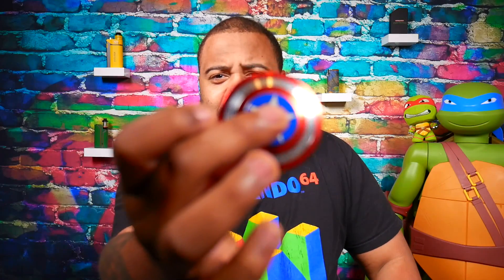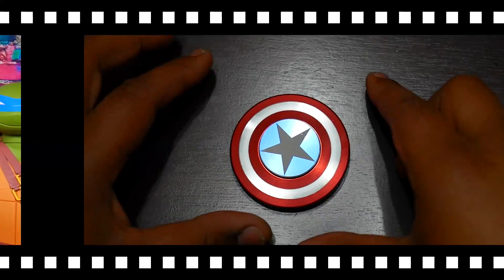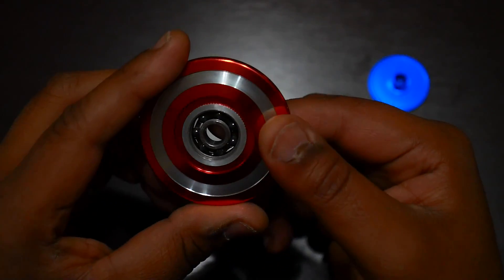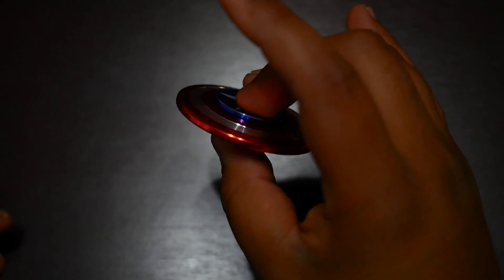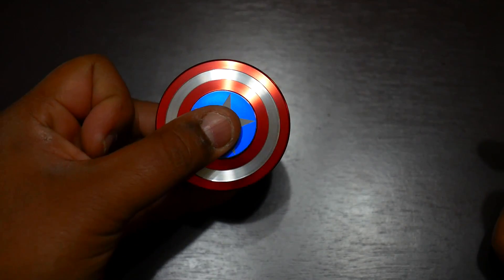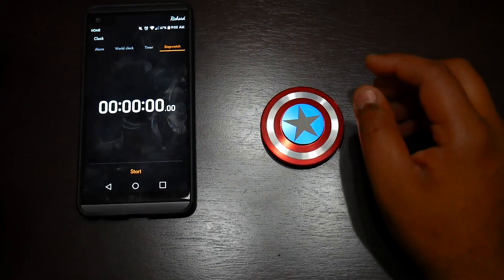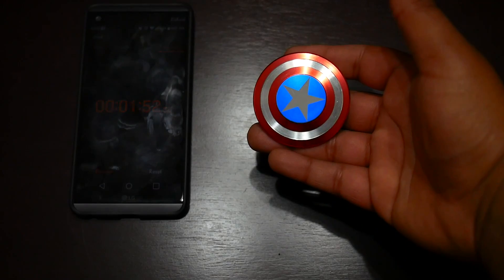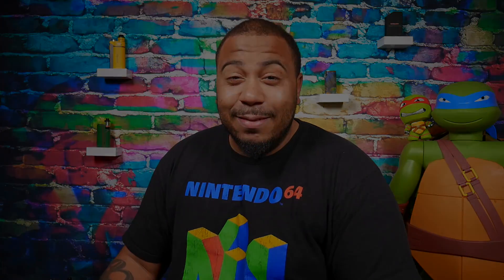Captain America Shield Fidget Spinner Review! Does it Suck?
Here's a random cheap spinner that's actually not too shabby! Enjoy!